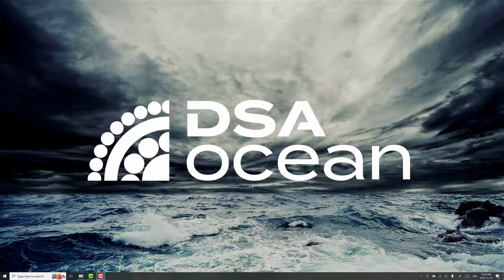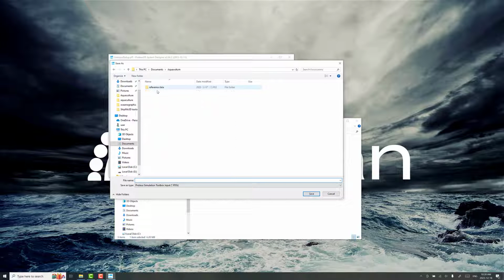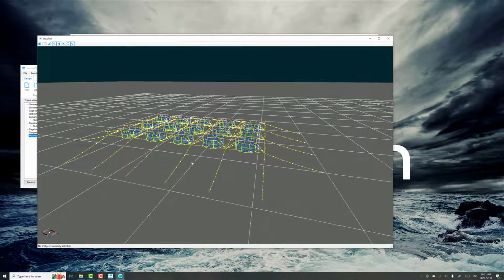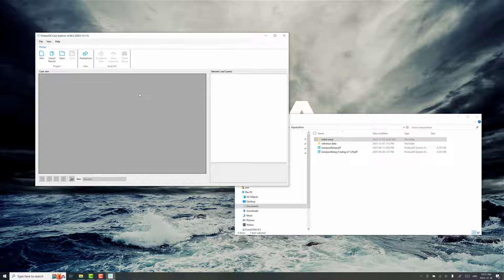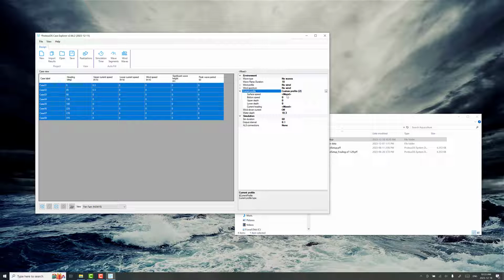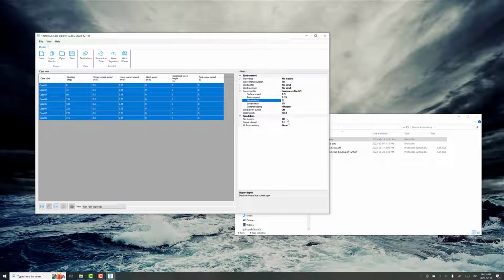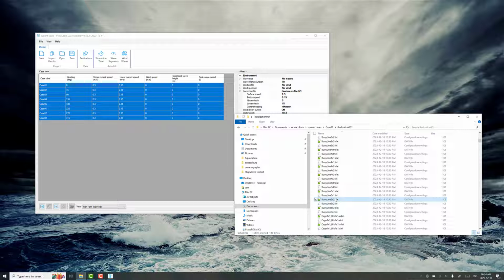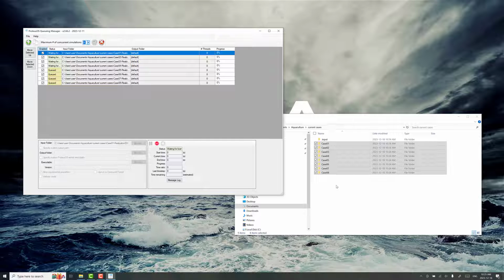Set up of finfish aquaculture grid mooring system for steady load in current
Showcases the workflow to generate an entire fish farm system using the sample System Designer file, generating an array of load cases in currents with different headings with Case Explorer, and batch processing in Queueing Manager. Illustrates process of the initial stages of aquaculture grid mooring design in resolving steady mooring loads in preparation for dynamic wave load analysis.